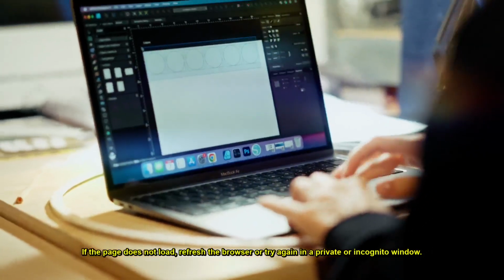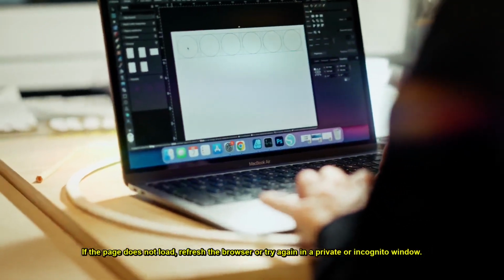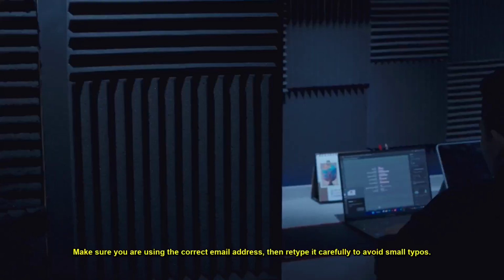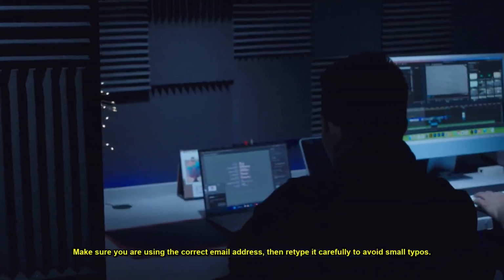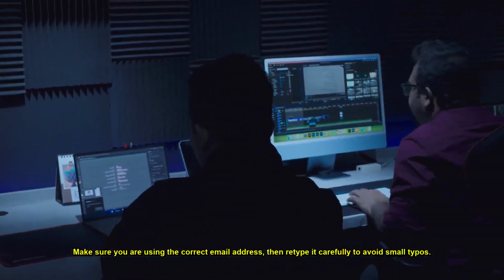How to register with Divi Builder for elegant UI UX sections - Detailed Guide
Unlock the full potential of your web design skills with our detailed guide on how to register with Divi Builder! In this video, we’ll walk you through the step-by-step process of setting up your account and creating stunning UI/UX sections that elevate your website’s aesthetic and functionality. Whether you’re a beginner or a seasoned designer, this tutorial will give you the insights you need to make the most of Divi Builder’s powerful features. Don’t miss out on transforming your website today!